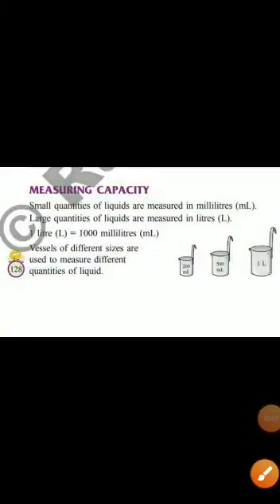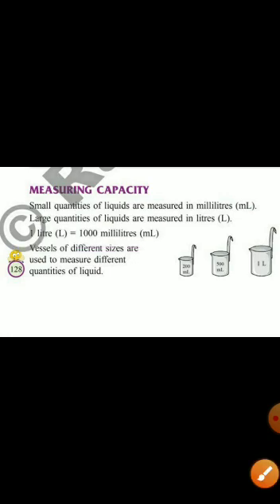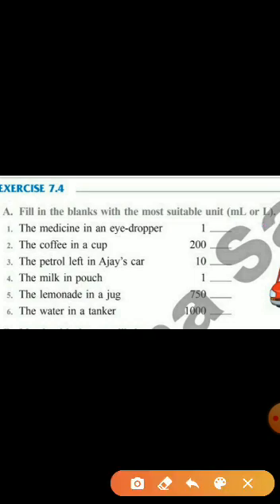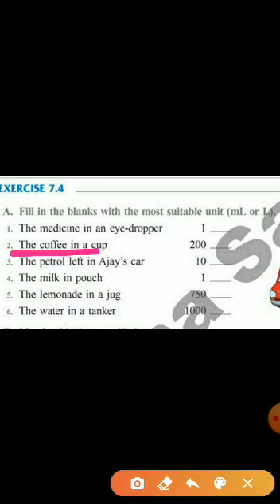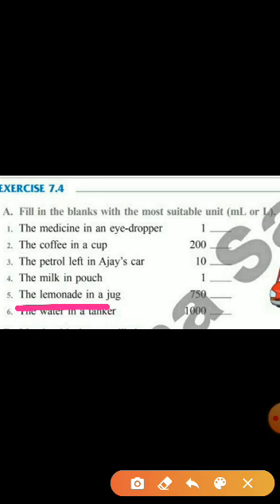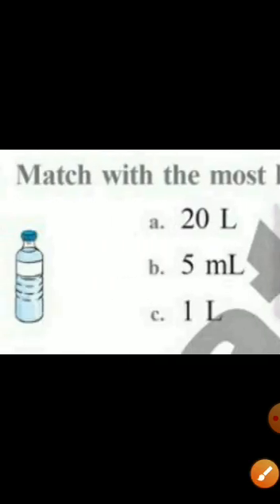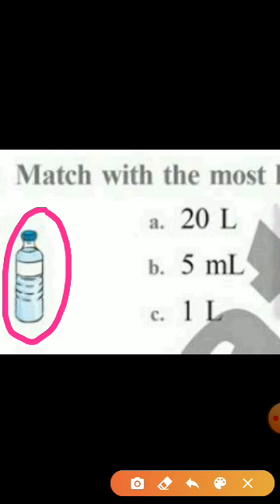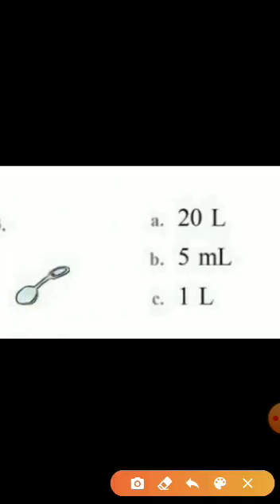Math class! Std 3 Measuring capacity